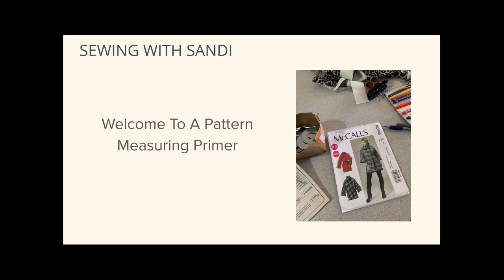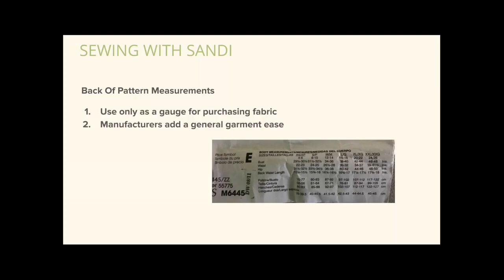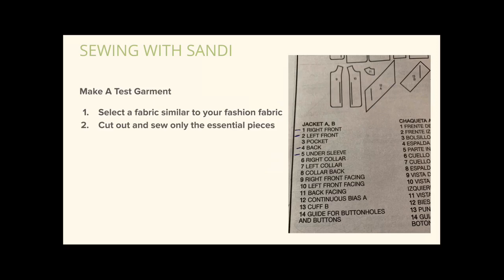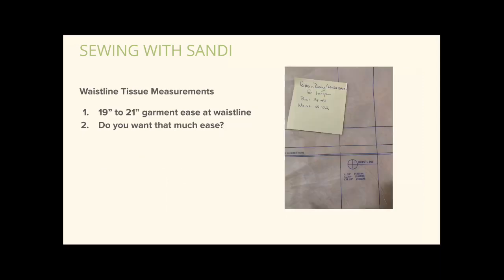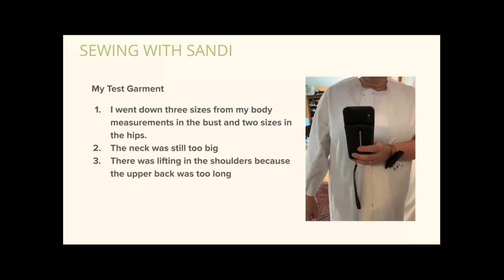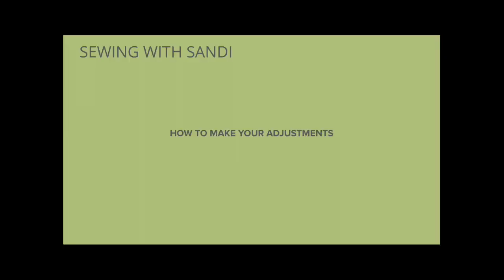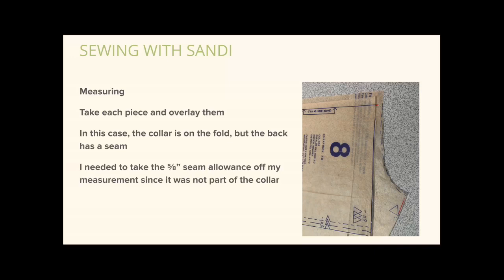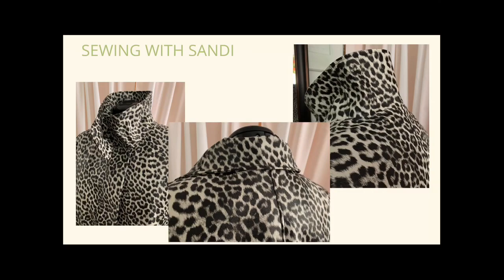Pattern Measuring - Body Measurements versus Finished Garment Measurements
Determining the ease built into your garment pattern and how that works on your body is critical to the success of your sewing project. Explore the difference between body measurements and finished garment measurements.